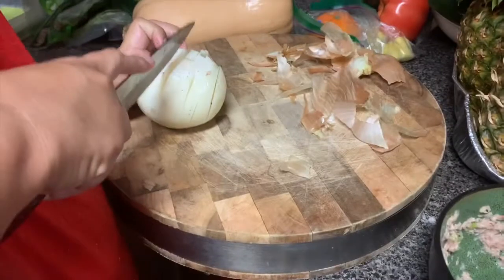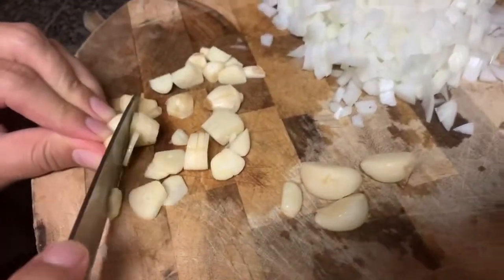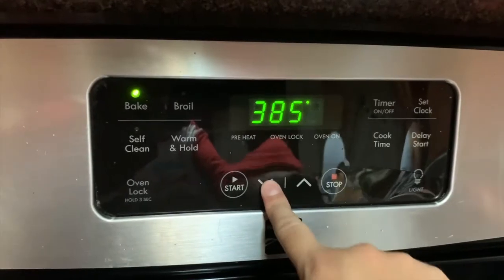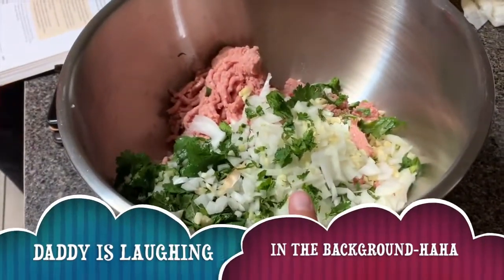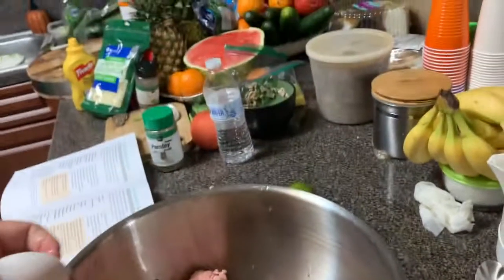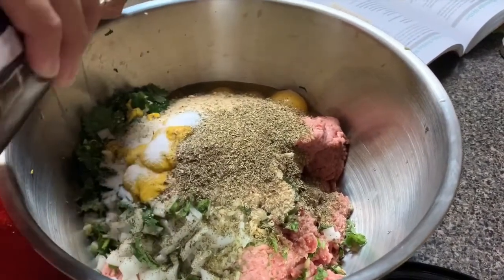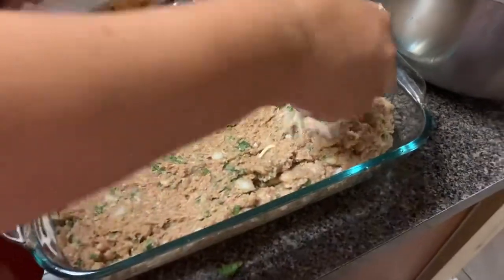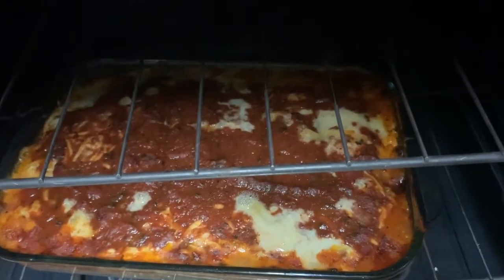Italian-Style Turkey Meat Loaf 🍗👌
Good old meat load with a modification in this recipe by adding Italian seasoning, mozzarella cheese, and marinara sauce.
1 1/2 pounds ground turkey
1/2 yellow minced and peeled
5 garlic gloves, peeled and minced
2 large eggs
1 cup Panko bread crumbs or regular bread crumbs
1/2 cup of fresh flat-lean Italian parsley, chopped
1 tablespoon Italian seasoning
3/4 teaspoon kosher or sea salt
1/2 teaspoon ground black pepper
1/2 cup shredded mozzarella cheese
1/2 cup lower-sodium marinara sauce.